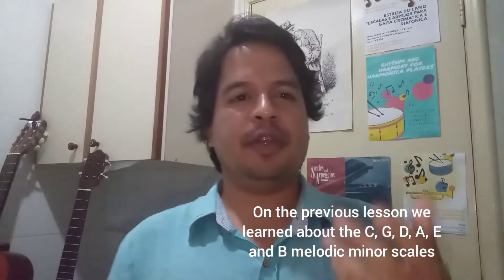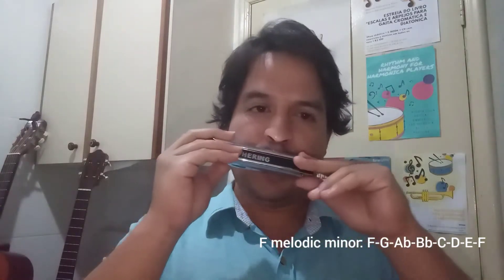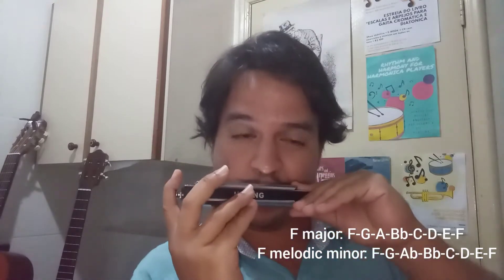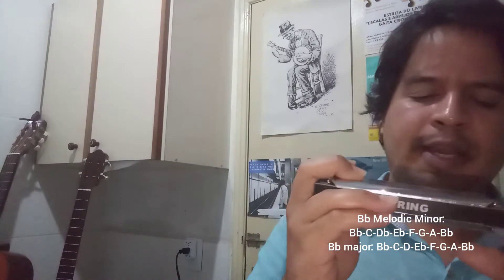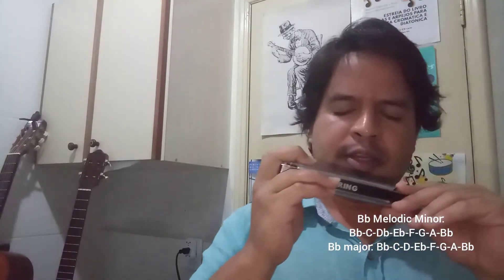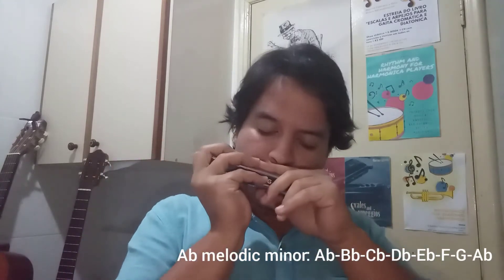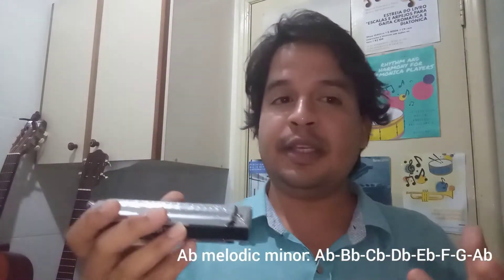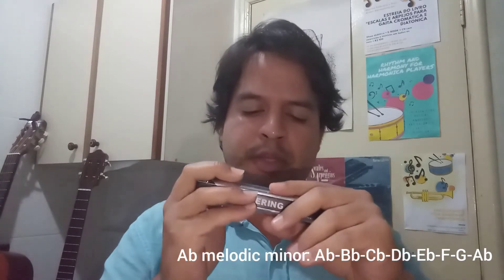Chromatic Harmonica Lesson - Melodic Minor Scales in all 12 keys (second part)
To master your minor scale playing is important that you know your major scales like the palm of your hands. The only thing changing here is the minor third while the other notes are exactly the same from your major scales.

For example:
F# Major:​ F#-G#-A#-B-C#-D#-E#
F# Melodic Minor: ​F#-G#-​A​-B-C#-D#-E#

C# Major: ​C#-D#-E#-F#-G#-A#-B#
C# Melodic Minor: ​C#-D#-​E​-F#-G#-A#-B#

​Ab Major: ​Ab-Bb-C-Db-Eb-F-G
Ab Melodic Minor: ​Ab-Bb-​Cb​-Db-Eb-F-G

Eb Major: ​Eb-F-G-Ab-Bb-C-D
Eb Melodic Minor: ​Eb-F-​​Gb​-Ab-Bb-C-D

Bb Major: ​Bb-C-D-Eb-F-G-A
Bb Melodic Minor: ​Bb-C-​Db​-Eb-F-G-A

F Major: ​F-G-A-Bb-C-D-E
F Melodic Minor: ​F-G-​​Ab​​-Bb-C-D-E

go to this link to get a complete a harmonica method name after ´´Scales and Arpeggios for Chromatic Harmonica´´ with video lessons, scale diagrams in all 12 keys, mp3 files and study songs for each scale in all 12 keys.